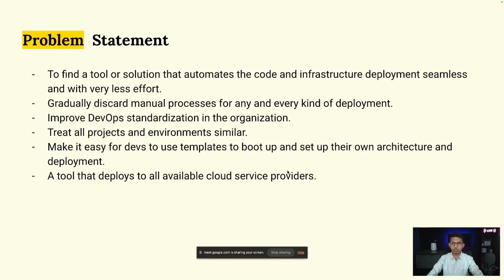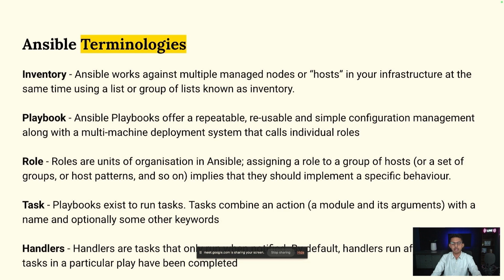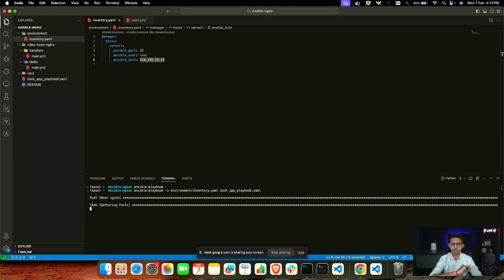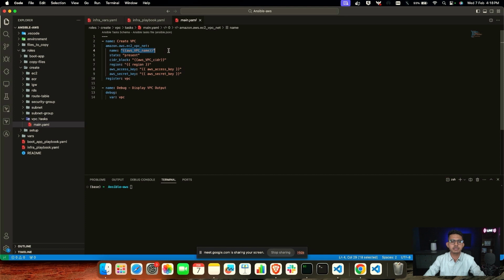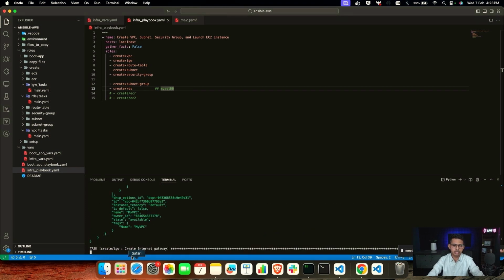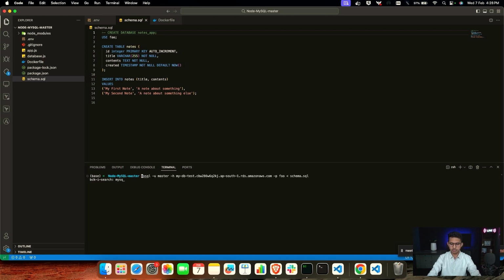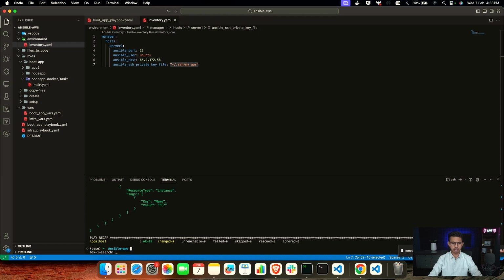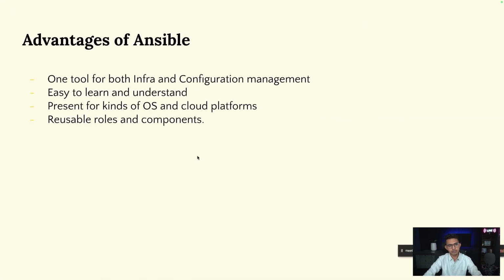Ansible — Simplifying Config and Infra Management | Aditya Prakash | GeekSpeak | GeekyAnts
Check out the latest GeekSpeak by Aditya Prakash. Learn how to leverage Ansible, a tool that handles infrastructure and configuration management. It reduces the time required for manual infrastructure deployment and accelerates the entire process.